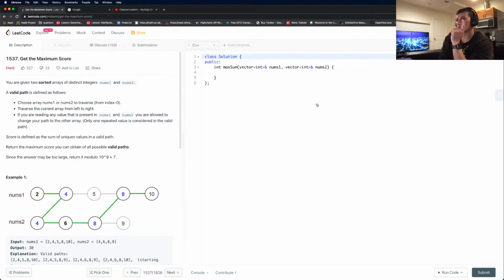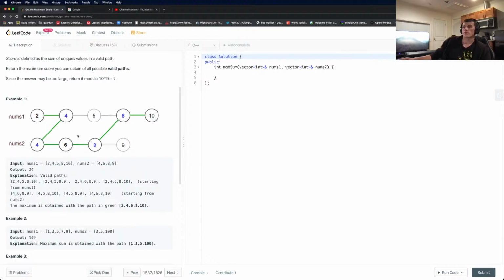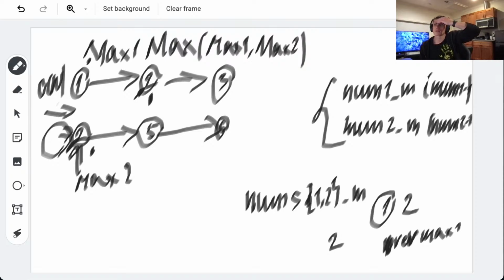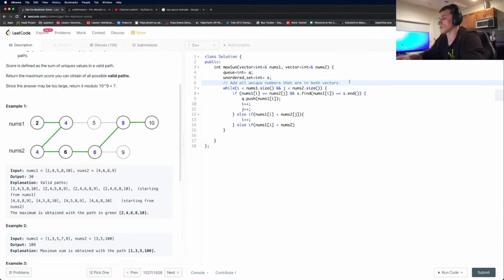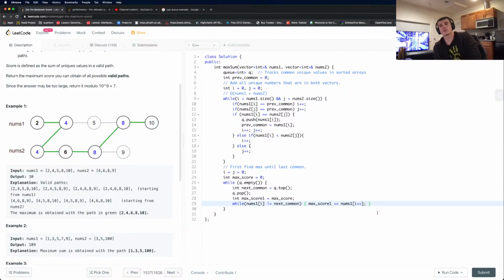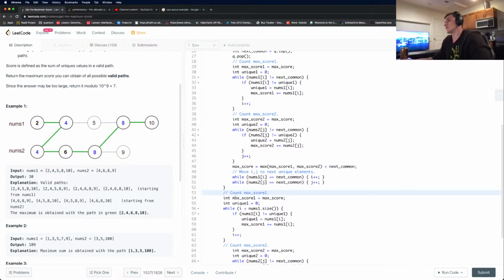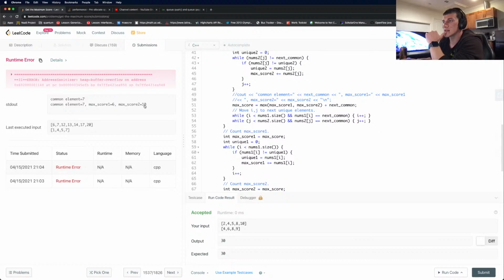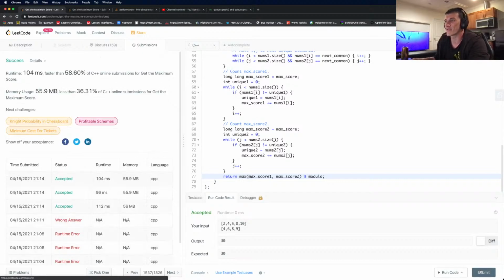[Problem 16 out of 1000]: Degenerate Codes Live - Embarrassment Continues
1537. Get the Maximum Score

Description:

You are given two sorted arrays of distinct integers nums1 and nums2.

A valid path is defined as follows:

Choose array nums1 or nums2 to traverse (from index-0).
Traverse the current array from left to right.
If you are reading any value that is present in nums1 and nums2 you are allowed to change your path to the other array. (Only one repeated value is considered in the valid path).
Score is defined as the sum of uniques values in a valid path.

Return the maximum score you can obtain of all possible valid paths.

Since the answer may be too large, return it modulo 10^9 + 7.